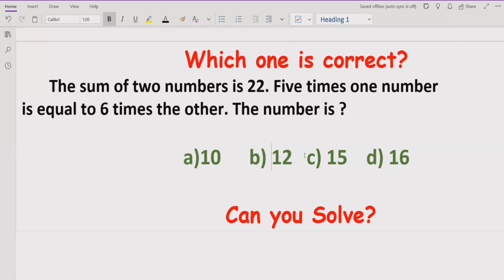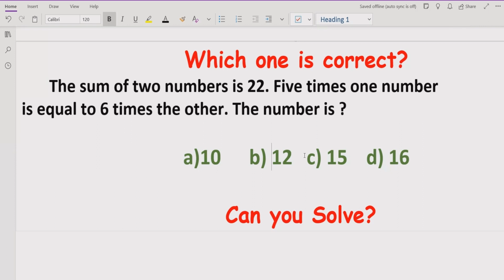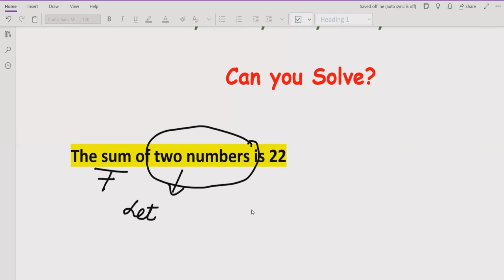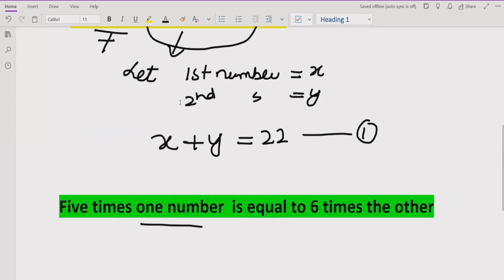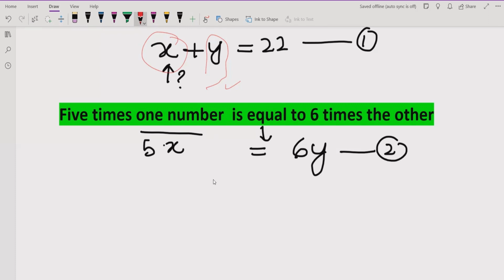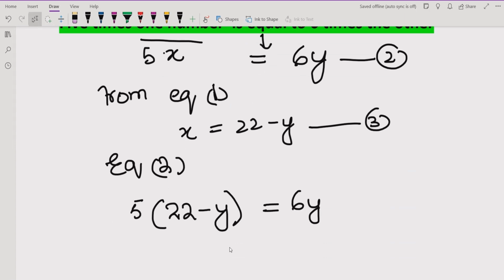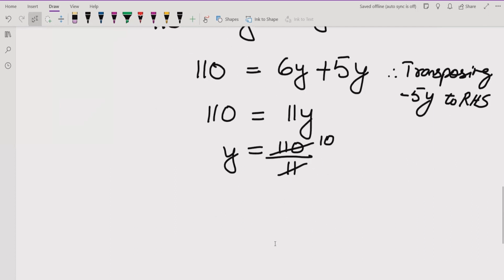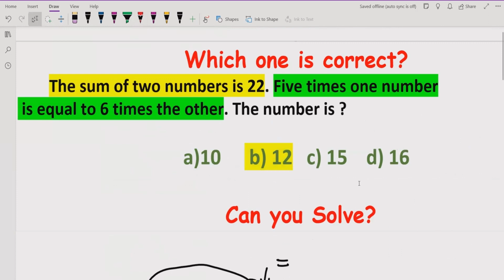Quiz 58 | Which one is Correct? | find x and y if x+y=22 and 5x=6y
In this video you will learn to solve a quiz The sum of two numbers is 22. Five times one number is equal to 6 times the other. The number is ?